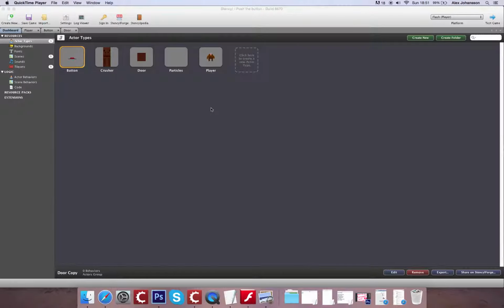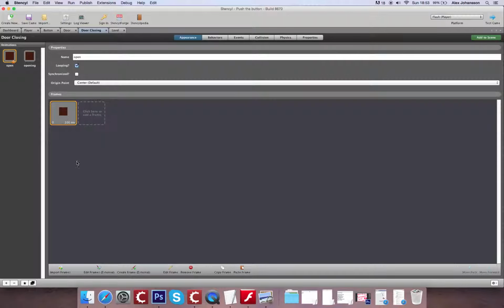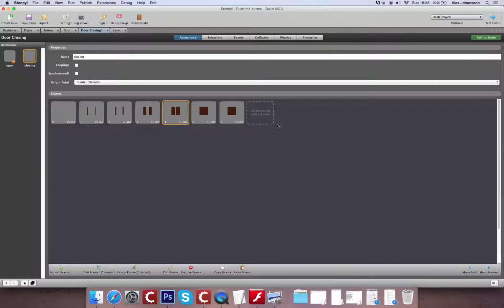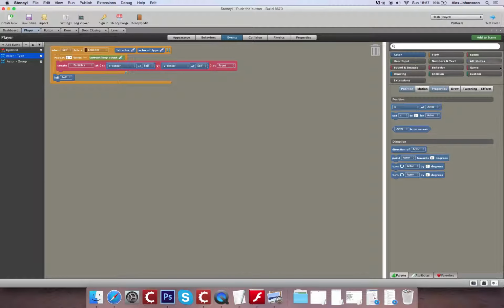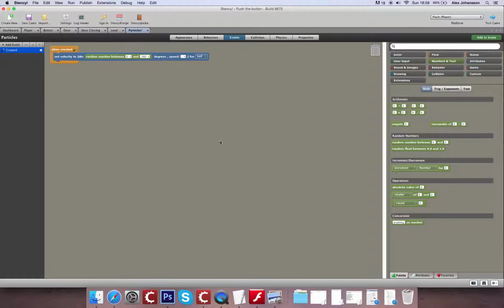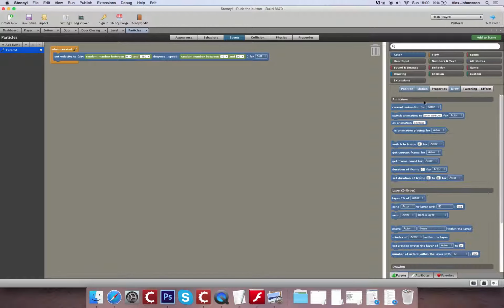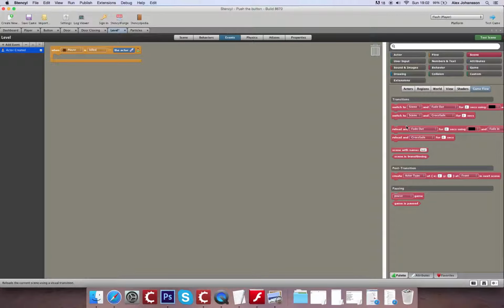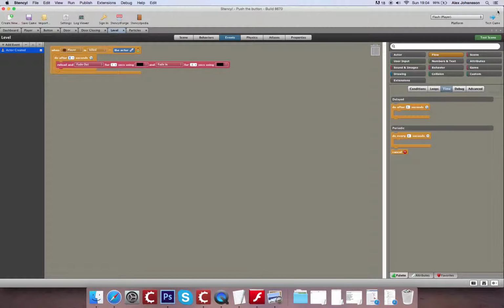Building a Basic Platformer in Stencyl - PART 4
In this final section of the tutorial, I'll be talking about adding particle effects, restarting the level after the death of the player and modifying the door code.